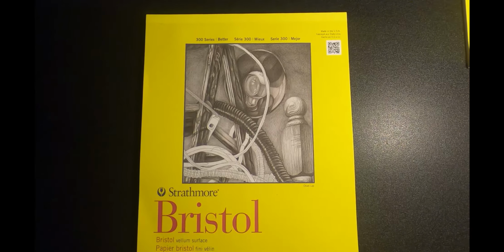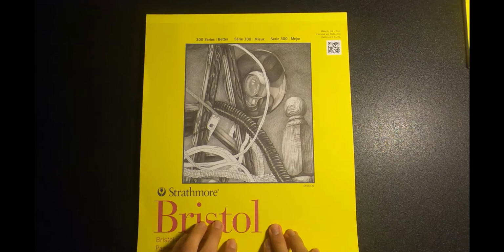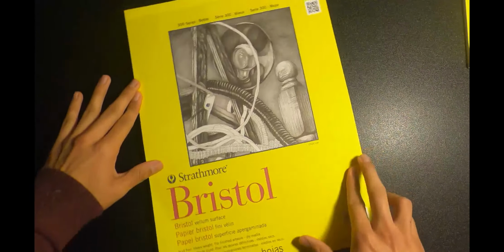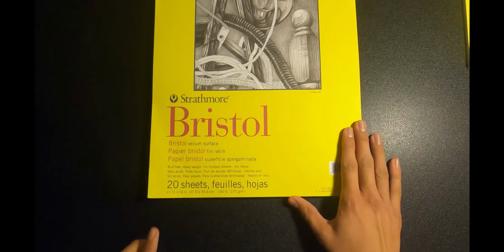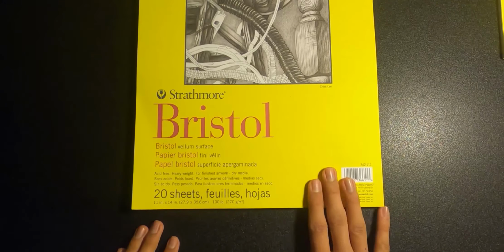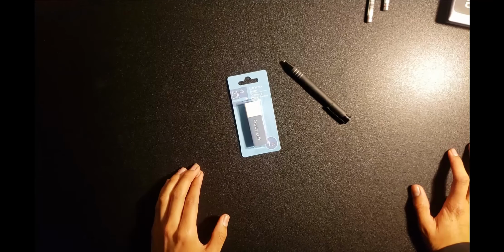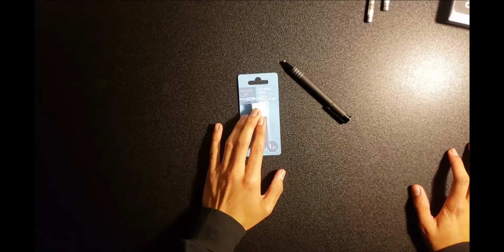Basics skill and Drawing supplies